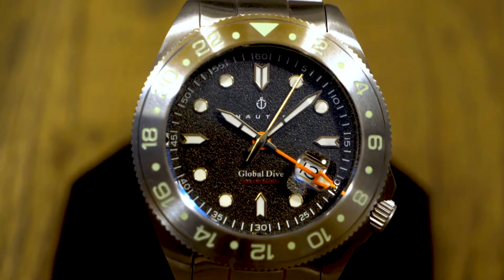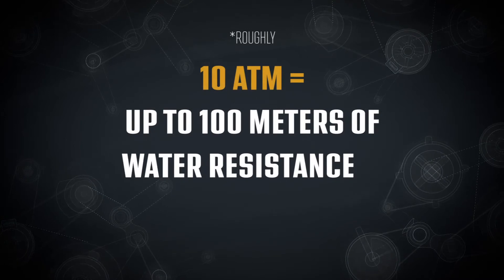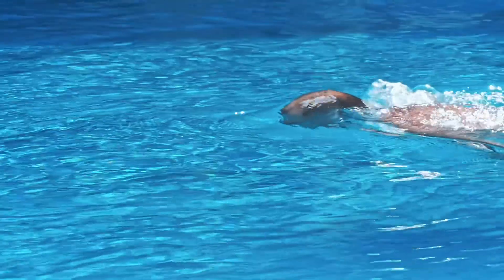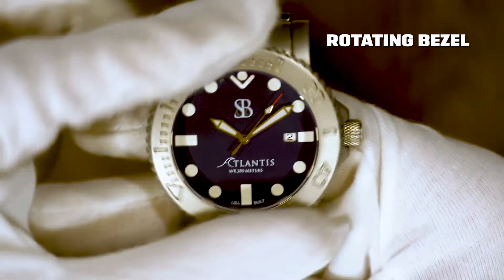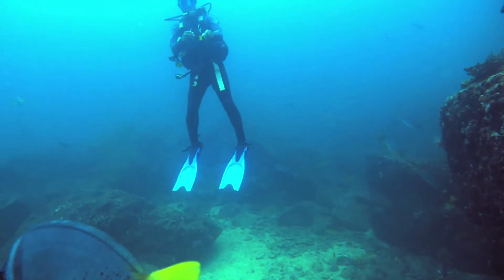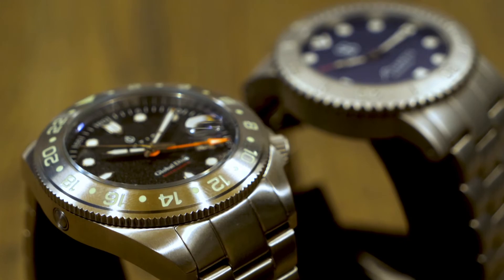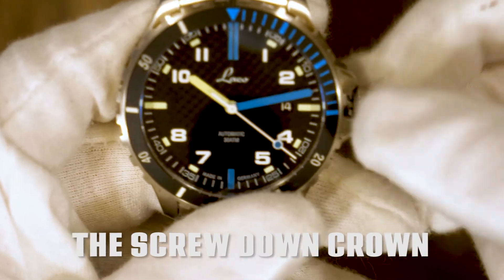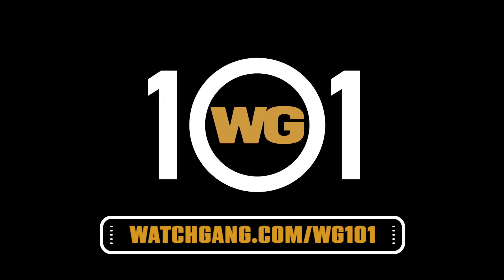WG 101 Watch Knowledge: What Is A Dive Watch?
Welcome to Watch Gang 101, an informational series that takes a deep dive into the wide world of watches. In this installment, we look at one of the most popular watch types: the dive watch.

As you know by now, watches can do a heck of a lot more than just tell the time. Thanks to massive leaps in technology during the 20th century, watches became indispensable tools for some of the most daring and dangerous adventures on earth.

Despite some efforts dating as far back as the 17th century, a truly water resistant dive watch would not make it to market until the debut of the Rolex Oyster in 1926.

It’s pretty amazing how technical innovations can make the once impossible possible.

WHAT IS WATCH GANG?
Watch Gang is now the World’s #1 Watch Club that sends members a brand new watch (to keep) every month. We’re a subscription box club where you get a mystery watch from one of our partner brands each month. Every watch is guaranteed to be worth up to 5x the cost of your membership so you always get an amazing deal. Members are automatically entered for the chance to win a Rolex and TAG every week.